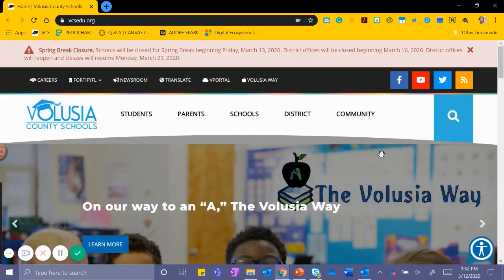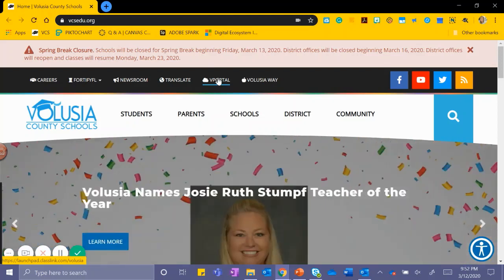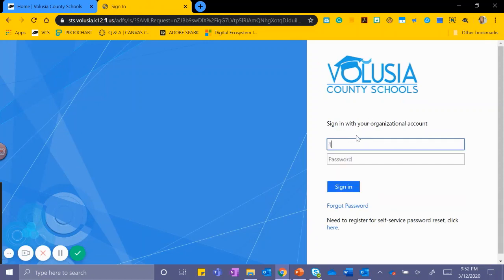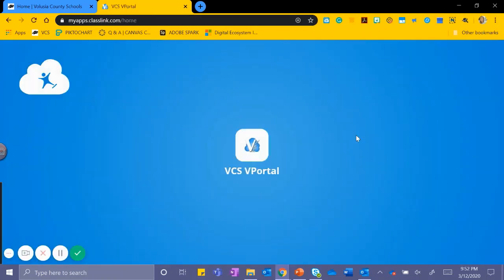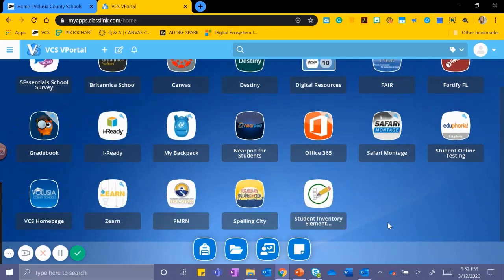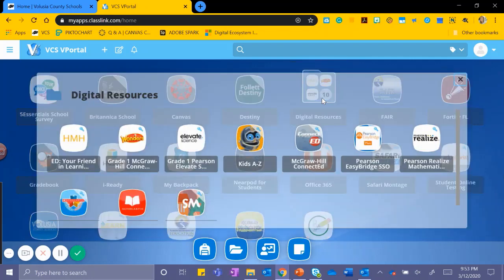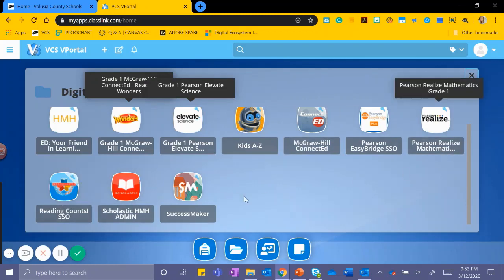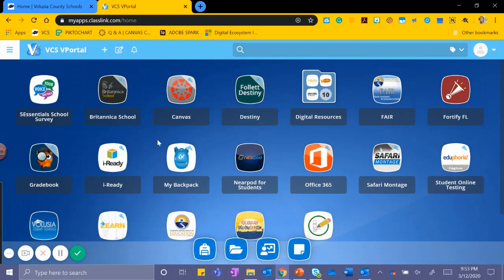VPORTAL- VCS VPortal Digital Resources Navigation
In the event that the Instructional Continuity Plan goes live, this video will navigate you through the Volusia County Schools, VPortal, to access their digital content through the 'Digital Resources' folder.